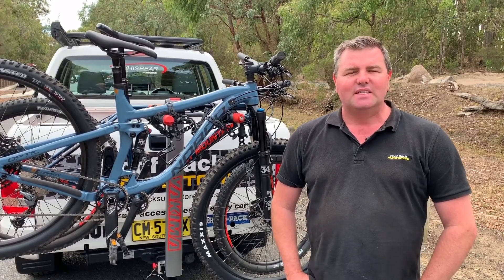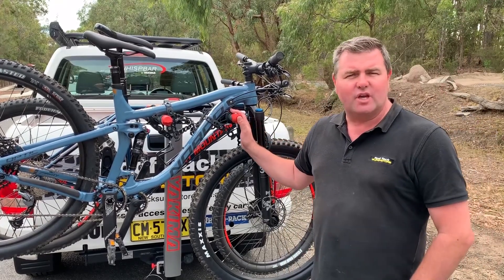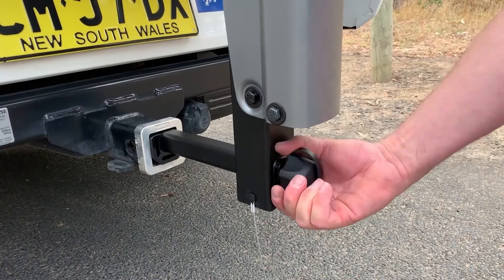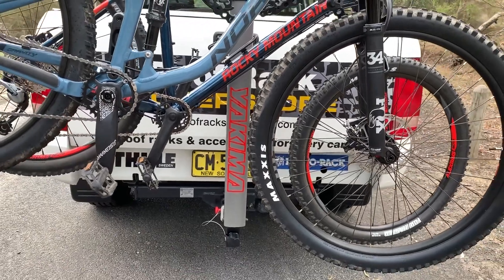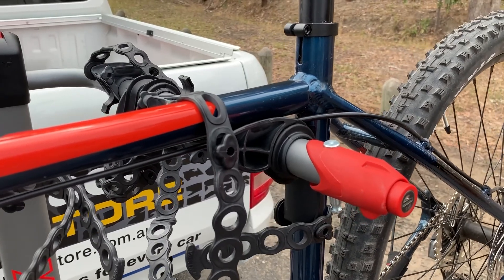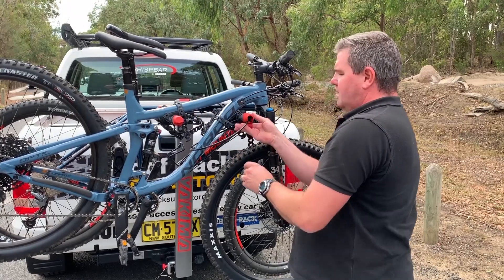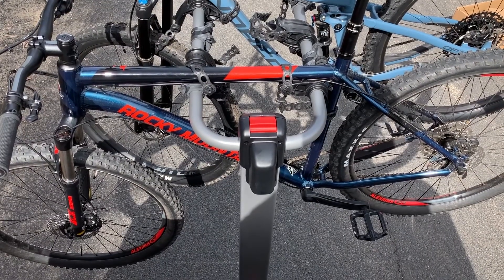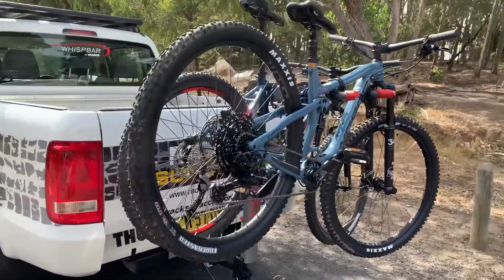Yakima DoubleDown Ace Bike Carrier | Roof Rack Superstore